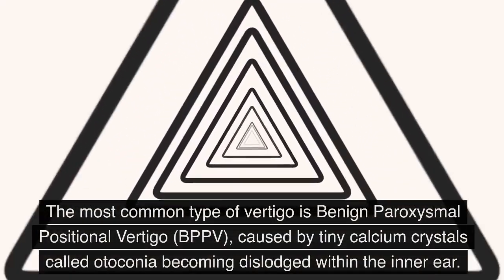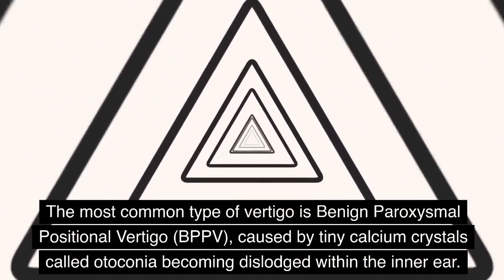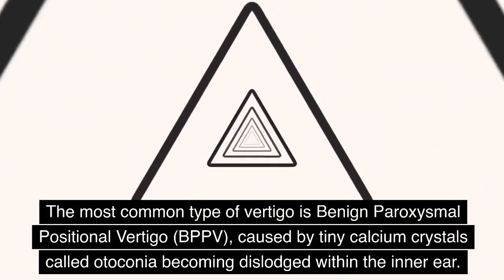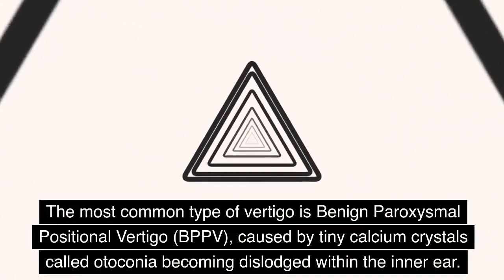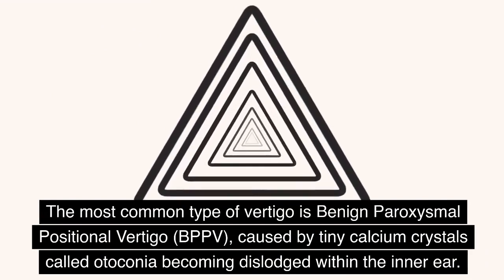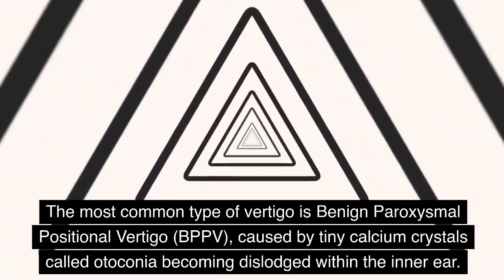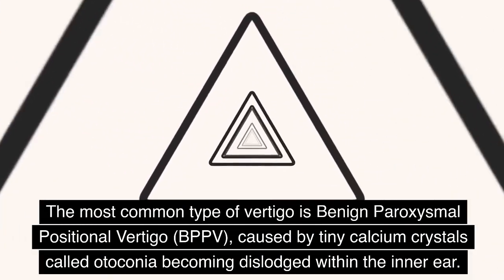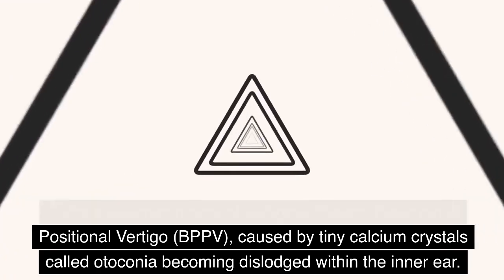Understanding Vertigo: Causes, Symptoms, and Treatments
Vertigo is a specific type of dizziness characterized by a spinning sensation, even when you're not moving. It occurs due to problems in the inner ear or the brain, affecting your body's sense of balance.  In this video we examine Vertigo